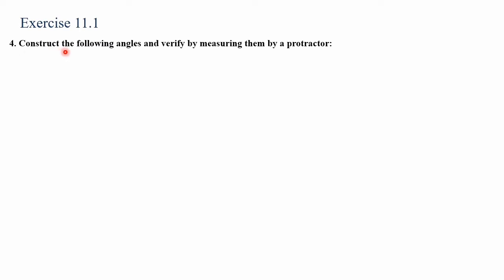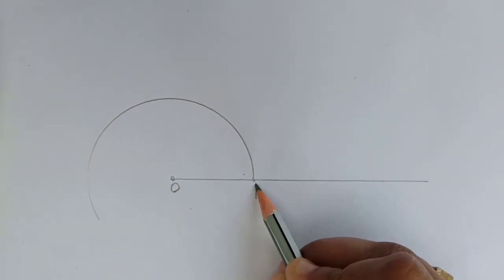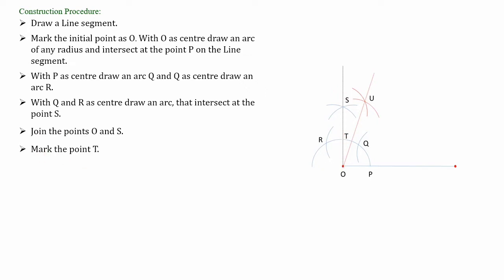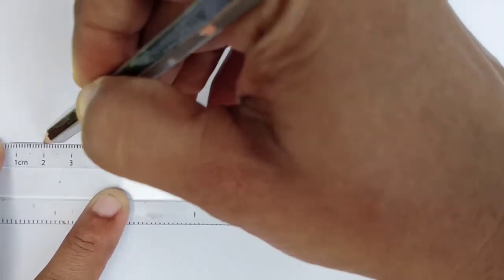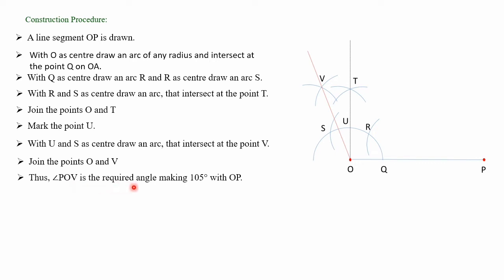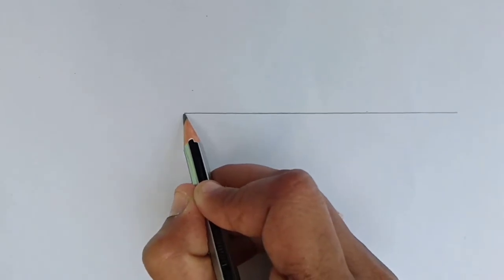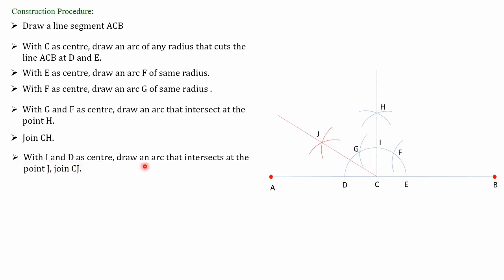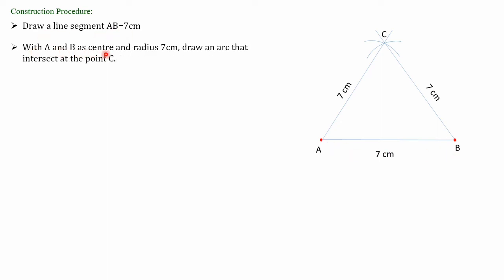CBSE class 9 Constructions Part 2